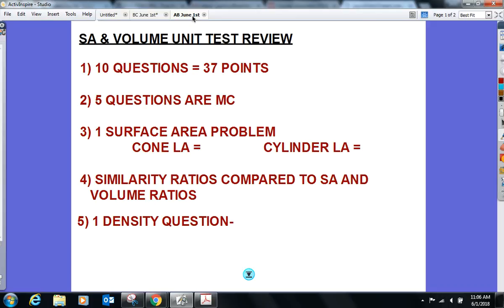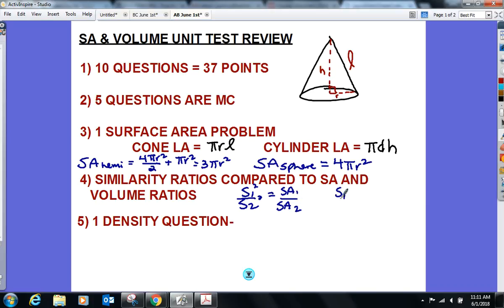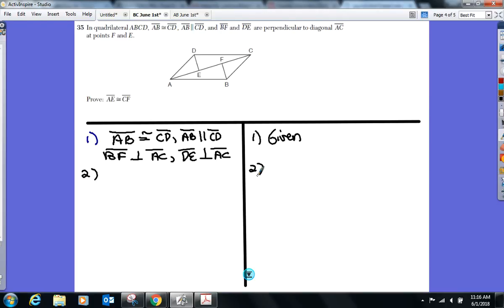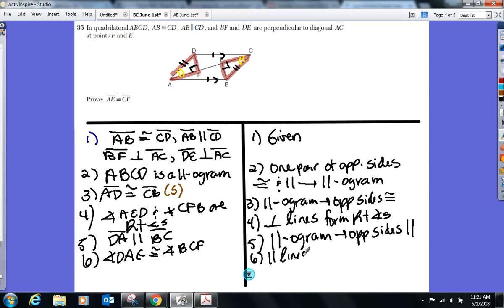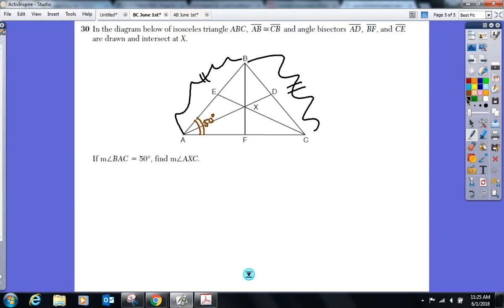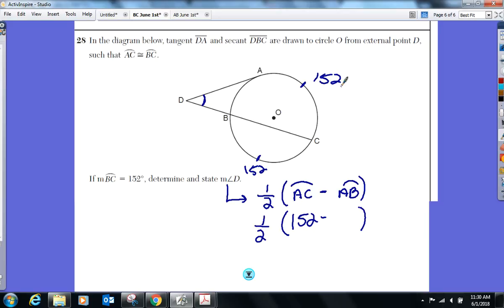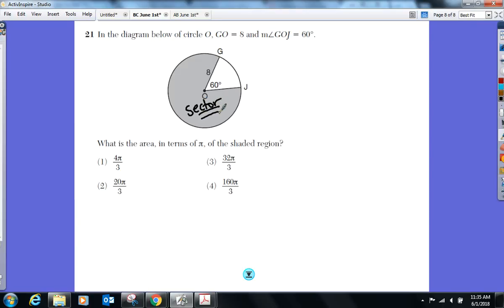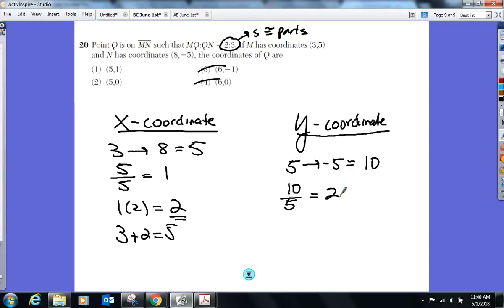Geometry AB June 1st - Review for SA & Volume Test